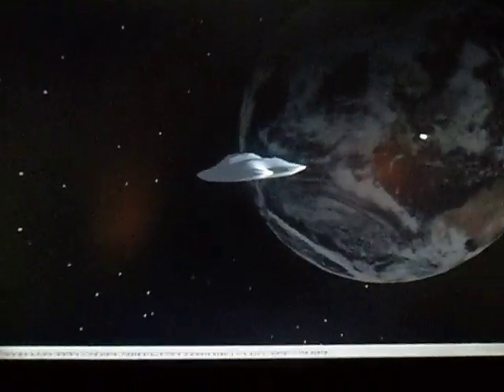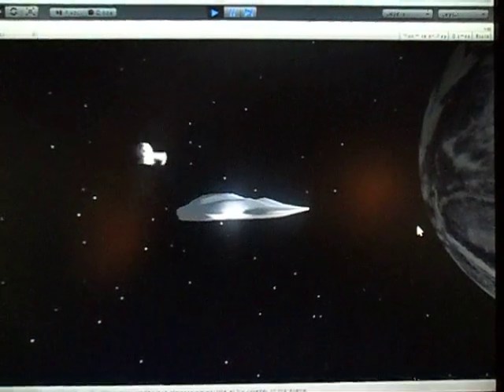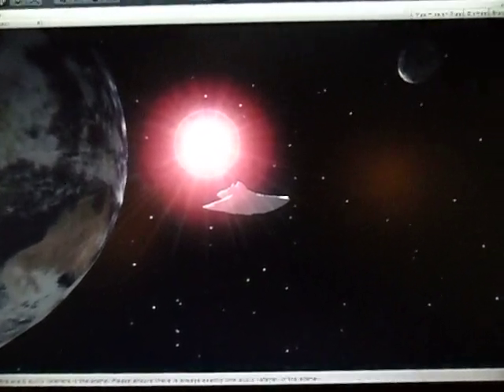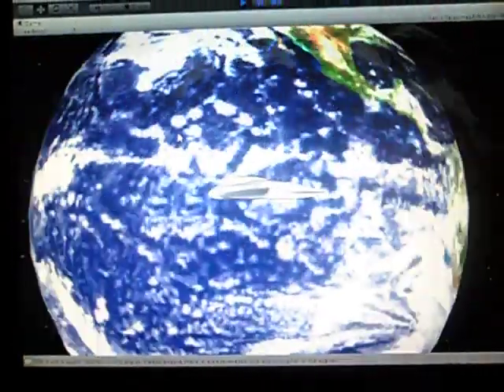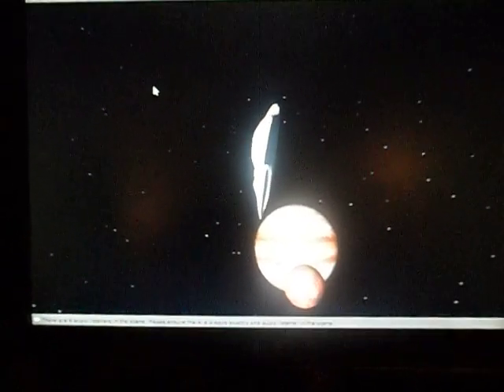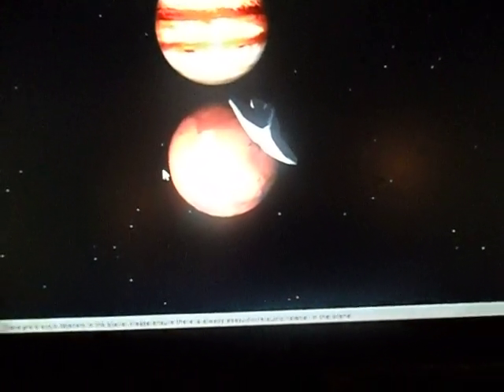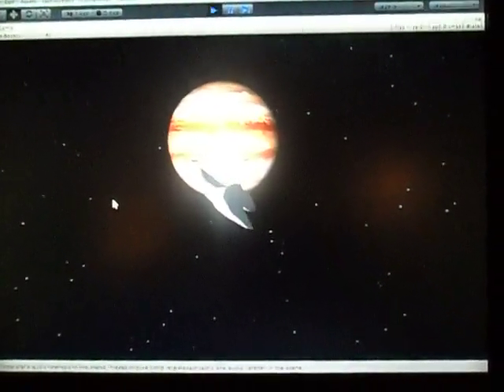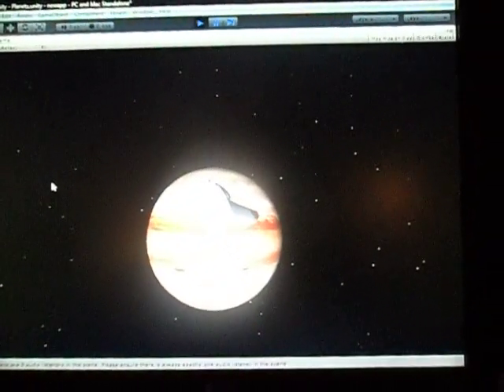Unity 3d Space Sim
Unity game engine with 3 of the major planets of our solar system.  Flight simulation through space.  Some help from tornadotwins who have great youtube tutorials.  Spacescape was used to create a basic space skybox.